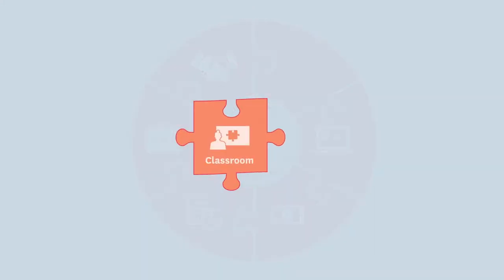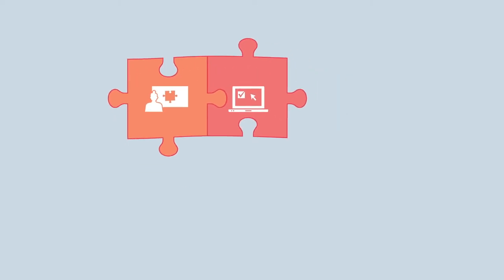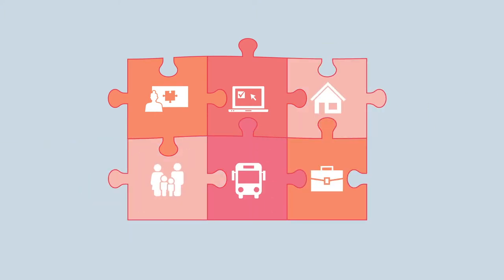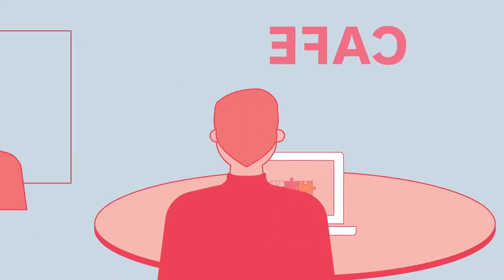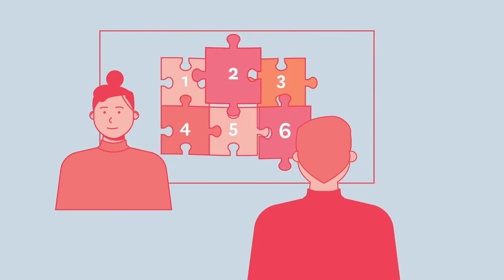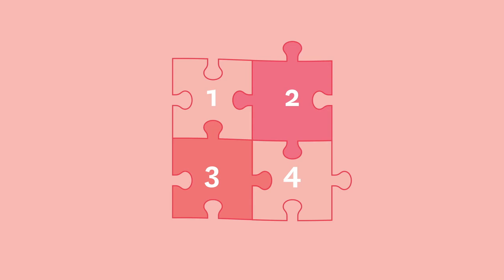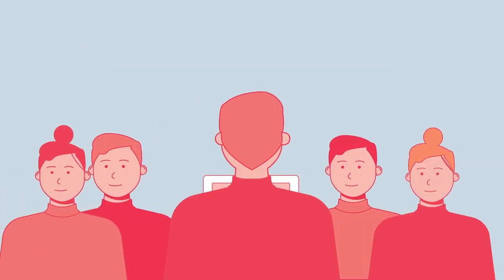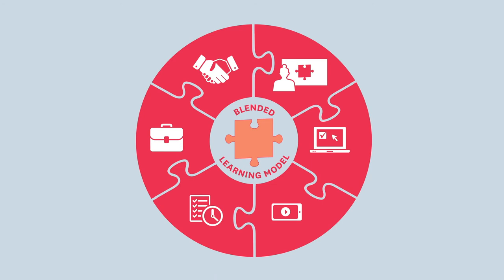Executive Education blended learning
Develop lasting professional skills that enhance your career with our Executive Education blended learning courses.